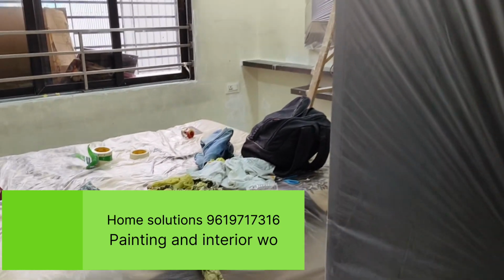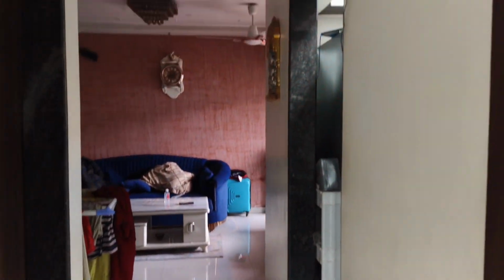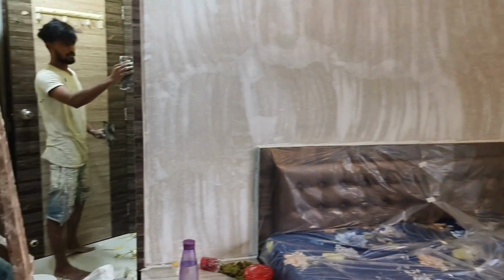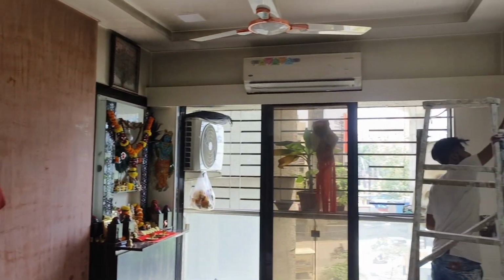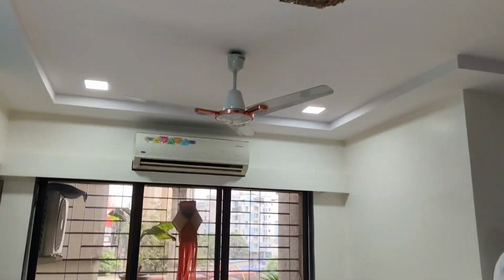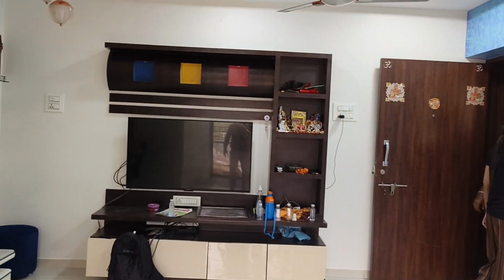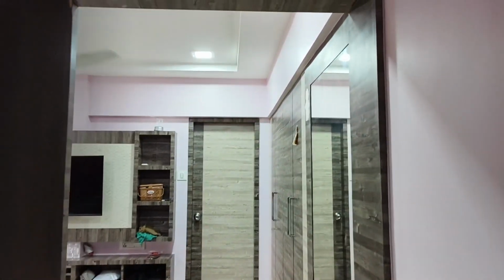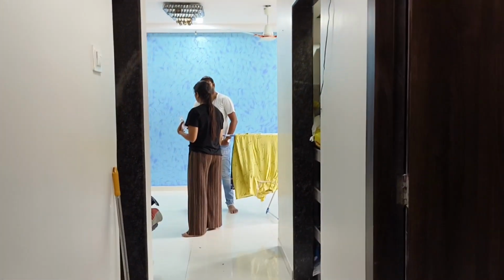2 bhk house royal paint with texture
Home solutions

painting and interior work like

House painting
Exterior painting
stencils and texture
Customized wallpaper
False ceiling
Furniture work
Tilling work
House renovation
Fabrication
Electric work
Plumbing work etc.

we are providing services in all over Mumbai dealing from thane west

call and message on this number
mukesh Verma
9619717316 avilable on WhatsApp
or
to book the slot

Address:
kolshet industrial area next to lodha ammara kolshet road Thane west

You can unsubscribe to future messages by replying UNSUBSCRIBE here.